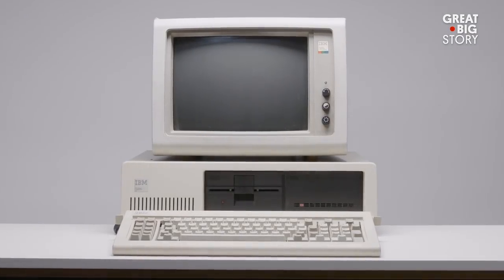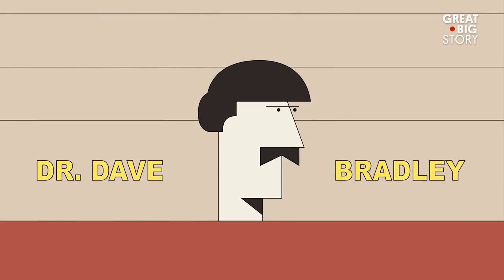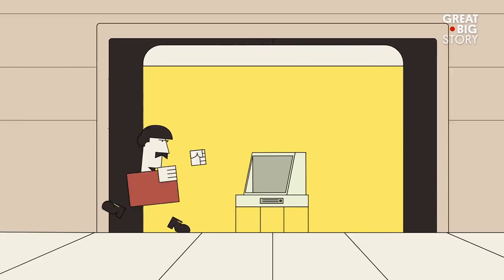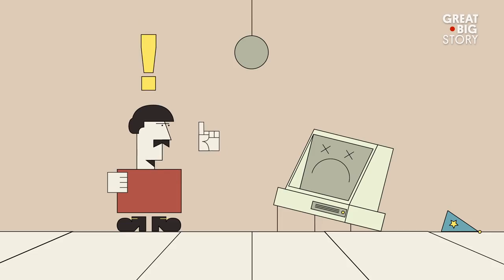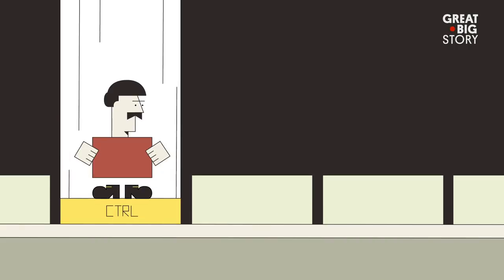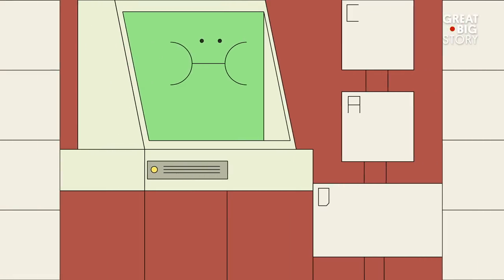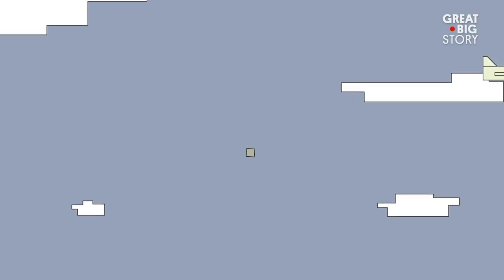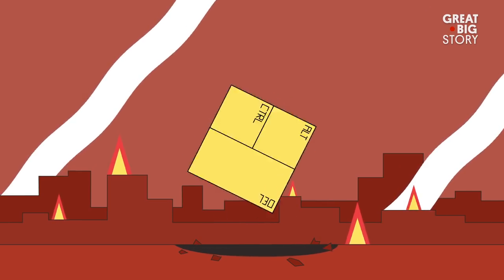The Programmer Who Invented Ctrl+Alt+Del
We’ve only got one life to live, but thanks to three simple keystrokes, at least we can restart our PCs! This is the story of how one clever man created Control-Alt-Delete: a relatively tiny engineering tweak that changed IBM computers, and mortal existence as we know it.